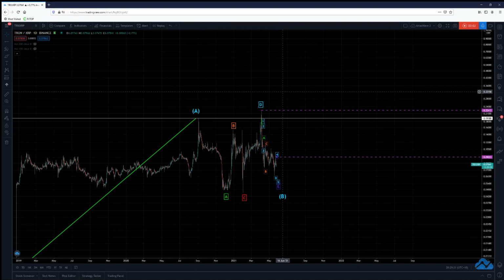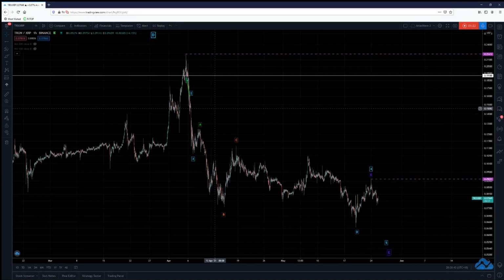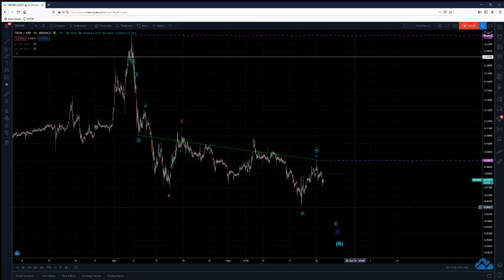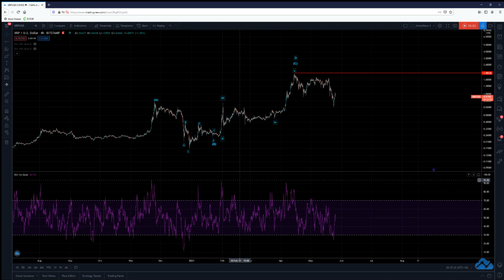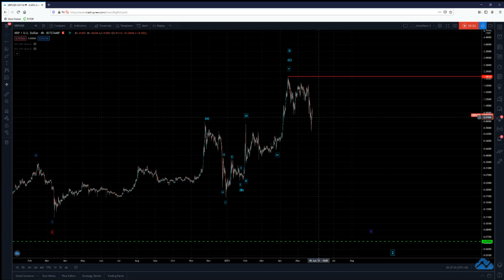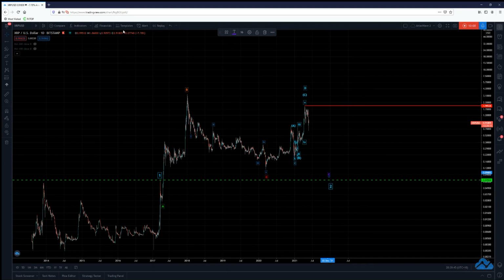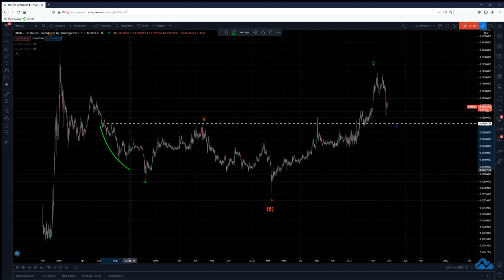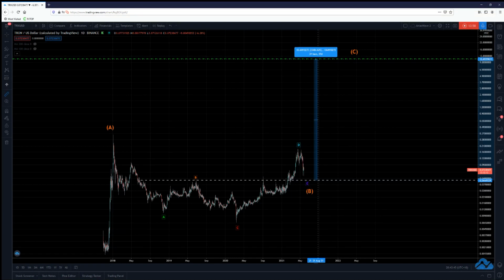TRX - XRP - UPDATE - Now We Have A Bit More Clarity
[b]In this video I adjust the count but you will notice that the count does not dramatic change the whole view.[/b]

[i]It does however change the Tron target and explains what we can expect out of XRP.
[/i]
[b]Wave count adjustments using AriasWave is like fixing your hair on a windy day.[/b]

[i]Just needs some adjustment to look right.[/i]

[b]This however is done using a proven methodology which is in the process of gaining credibility.[/b]

Let's see how this one pans out.

[b]I can see the general landscape starting to reveal important clues.[/b]

There is more work to be so I will carefully think about what else I should update you on next.

See related ideas below.

Each video idea I post builds on the previous idea as I use [b]AriasWave[/b] to try and navigate the waves in [b]Crypto Markets. [/b]